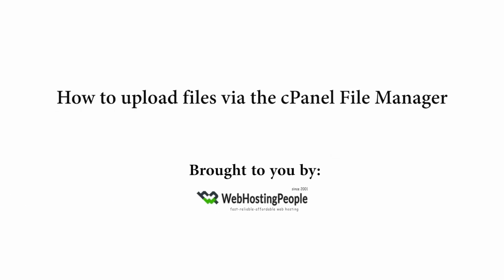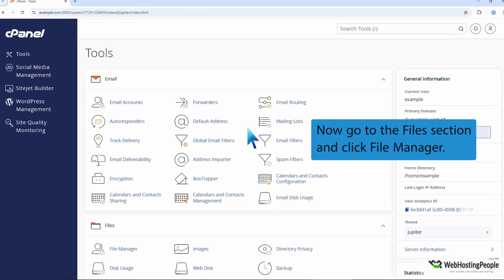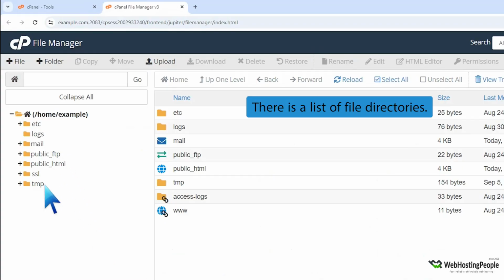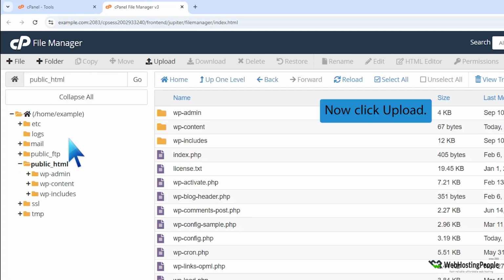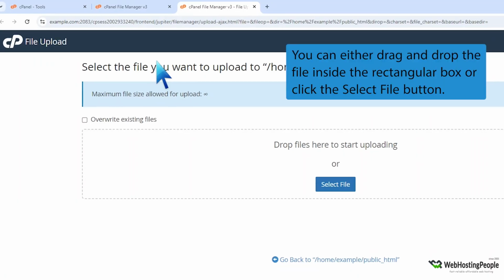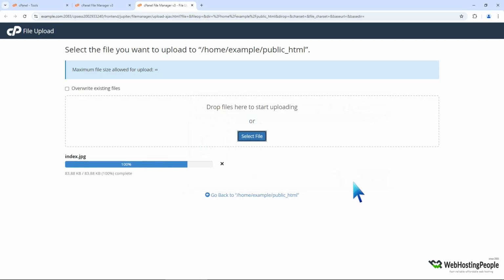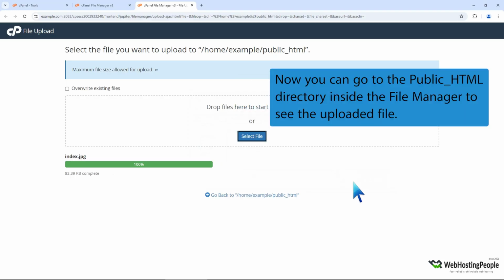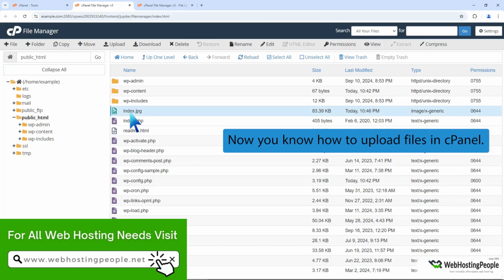How to upload files via the cPanel File Manager with WebHostingPeople